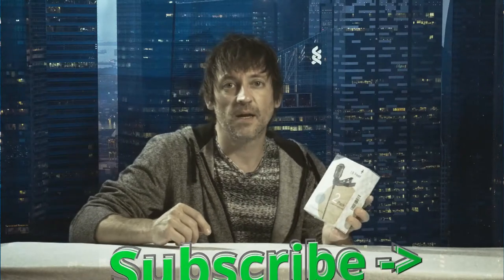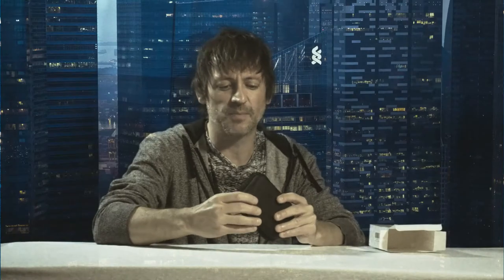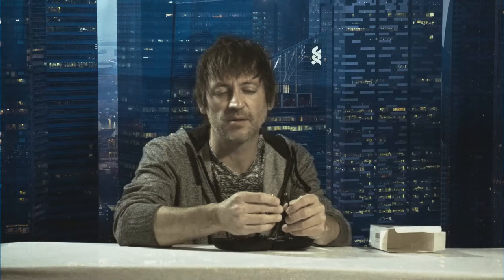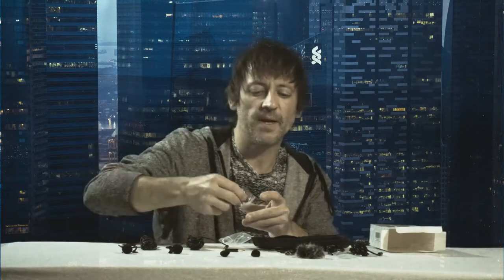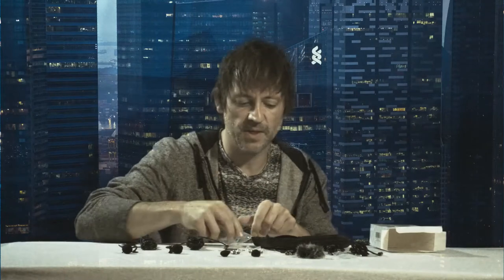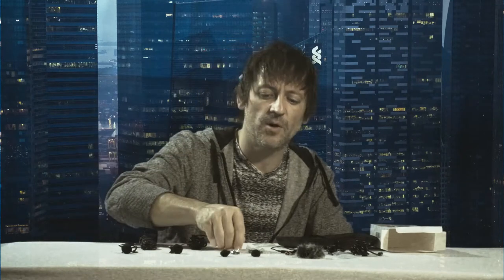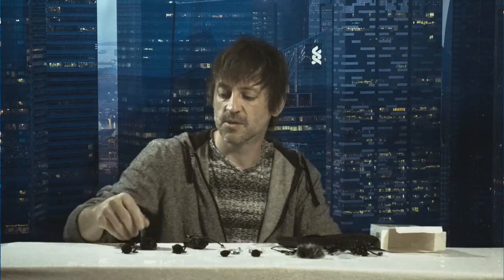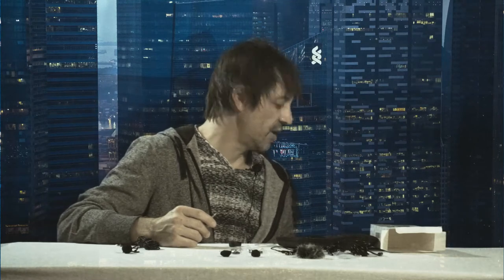Amazon Pop Voice Lavalier Mic 2 Pack vs Rode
With Sound Sample

Lavalier Mic Review, Great Microphone for YouTube, podcast, interview or documentary. Best cheap lapel mic for iPhone, Android or a number of products via the included accessories.

2 Pack Kit (In Video) $21.99

Other Pop Voice Options
1 Pack Mic 12.8 foot cable $10
1 Pack 16 Foot Cable $12.99